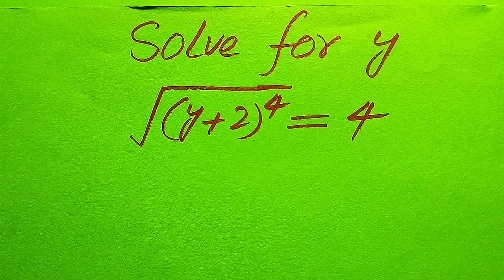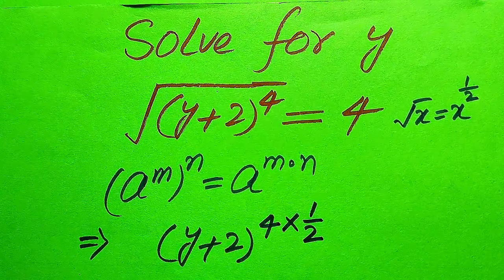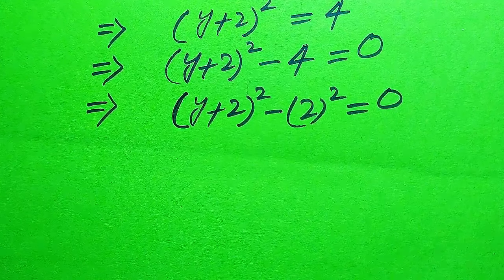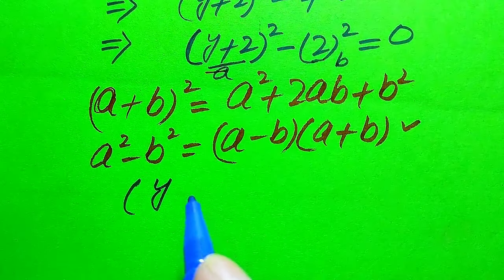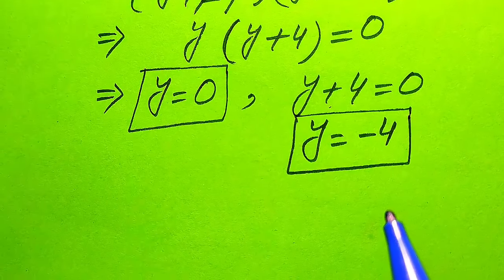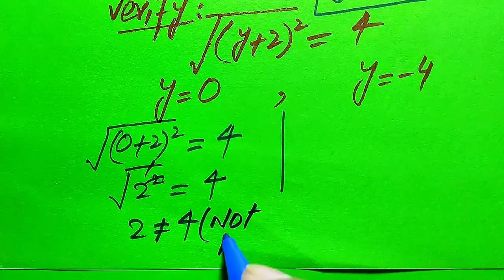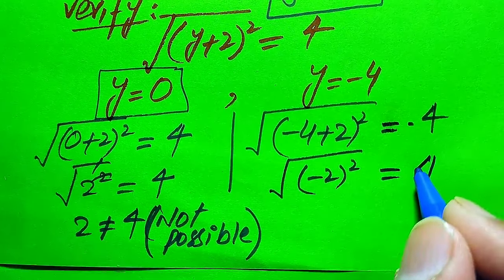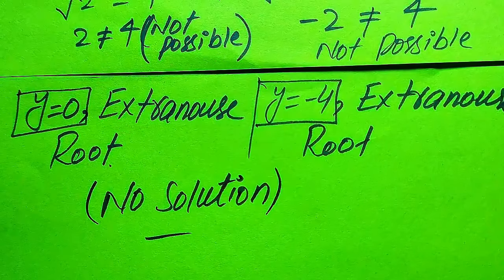Solving a 'Harvard' University entrance exam | Find y?